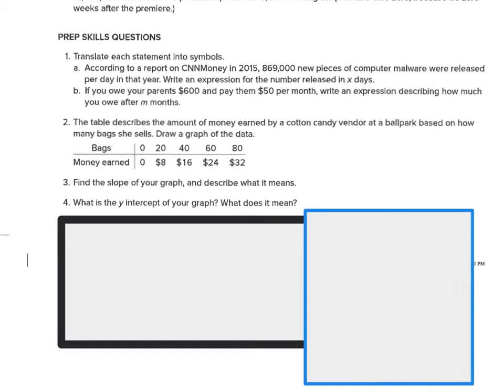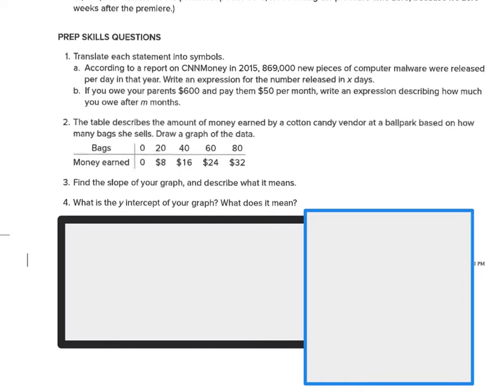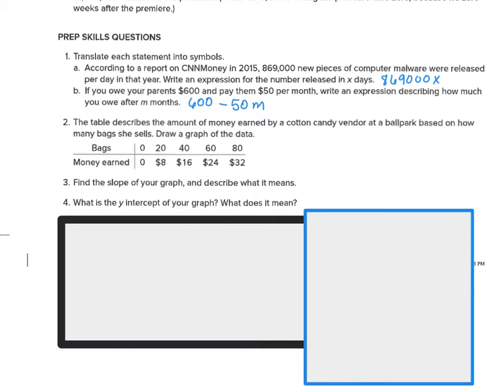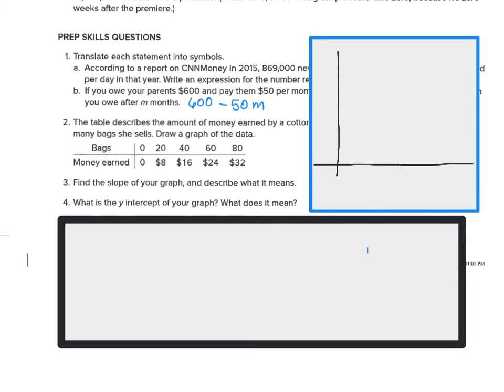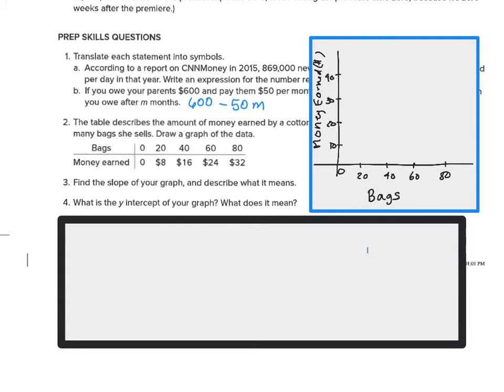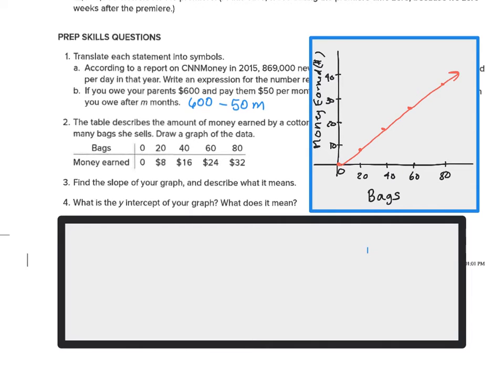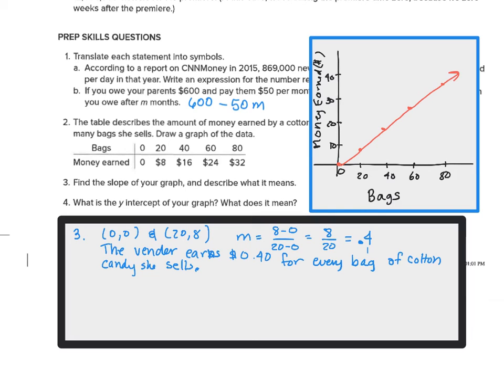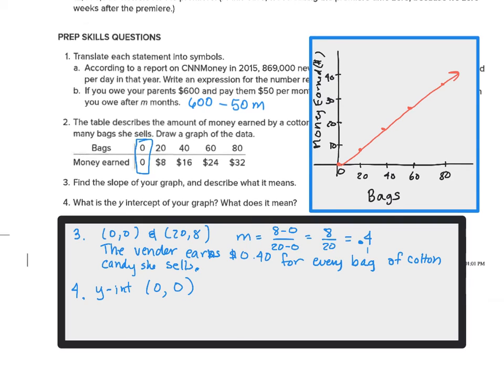Prep for 3.7, p. 374